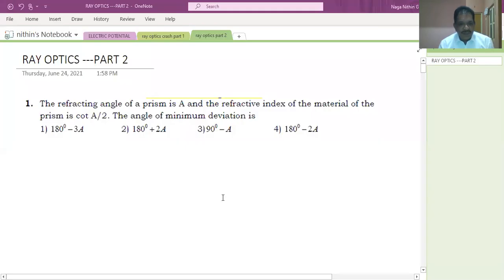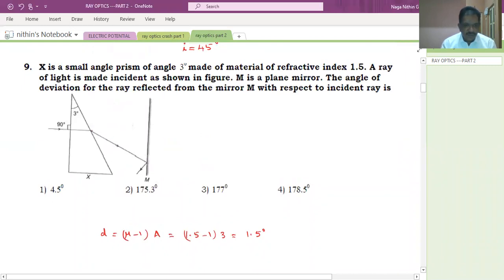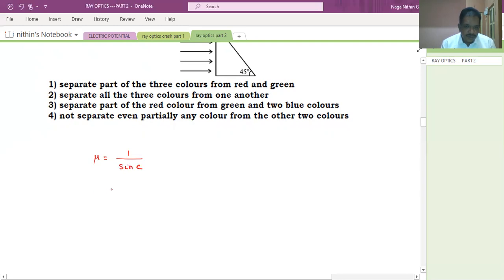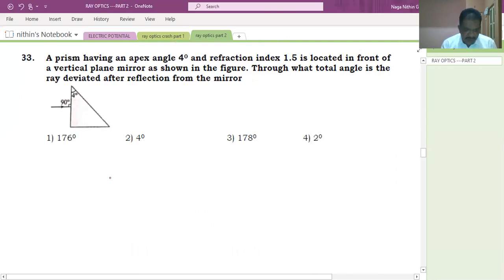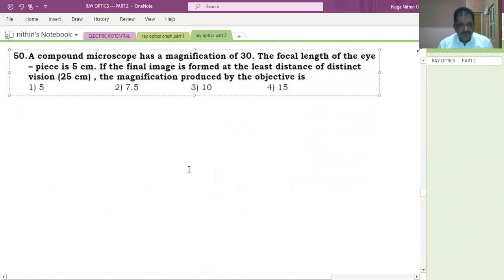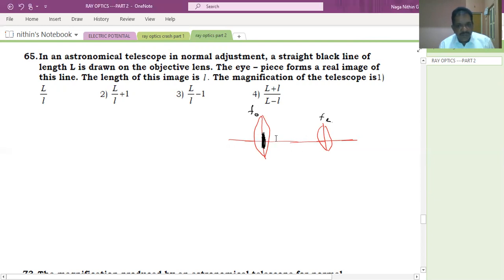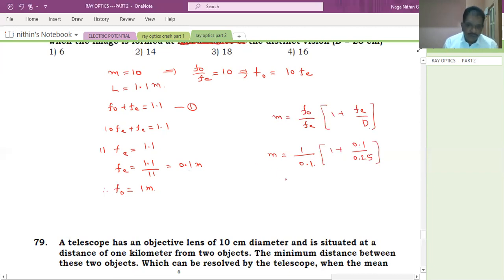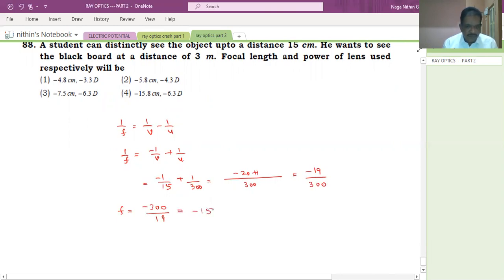Ray Optics --- Crash course Part 2